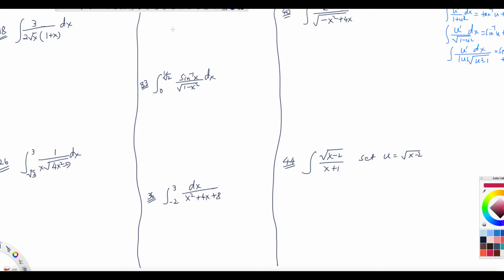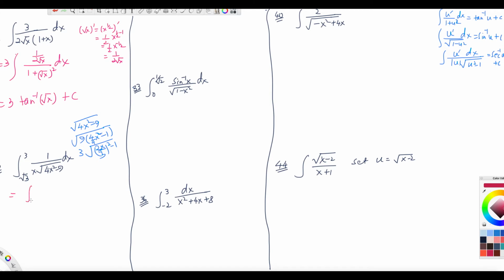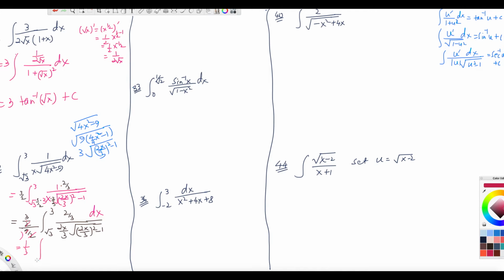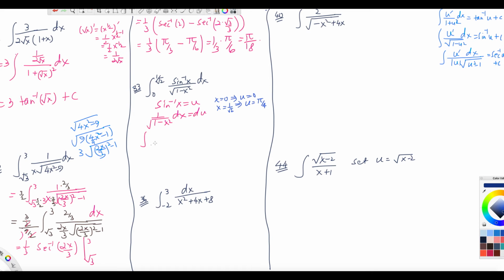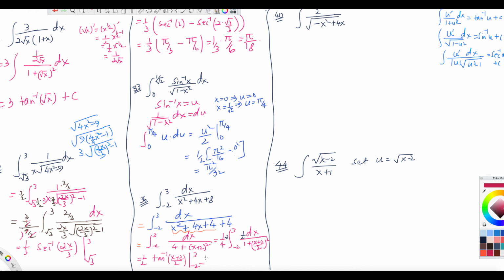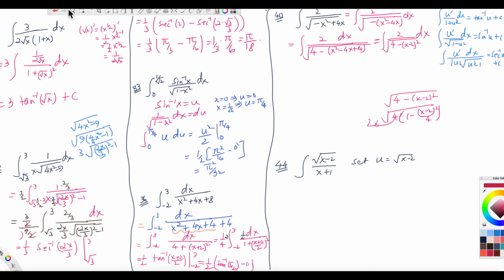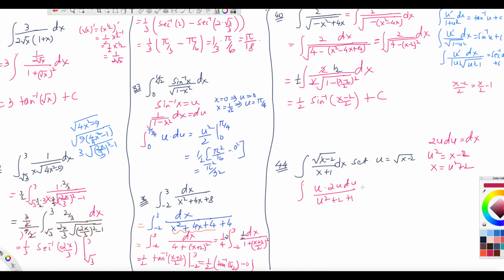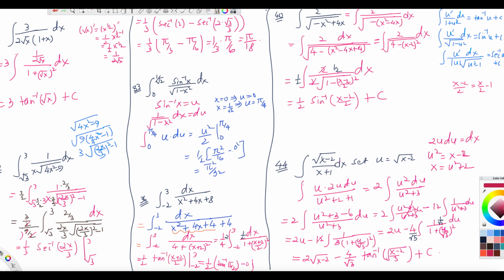Video 13: 5.8 Integral of Inverse Trigonometric functions part 2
Calculus, Integral of Inverse Trigonometric functions